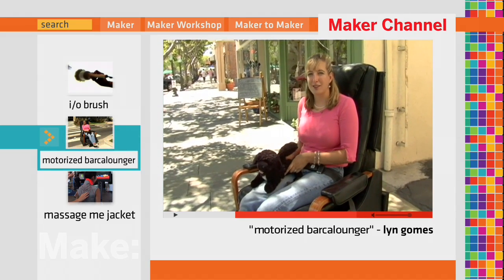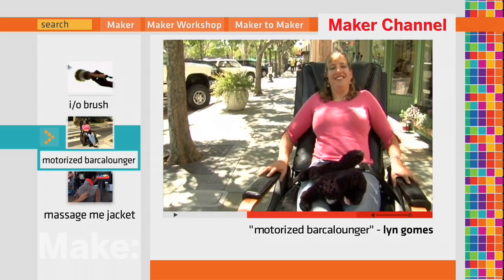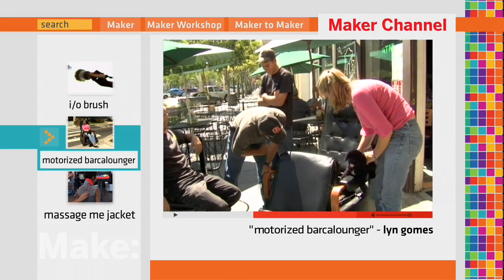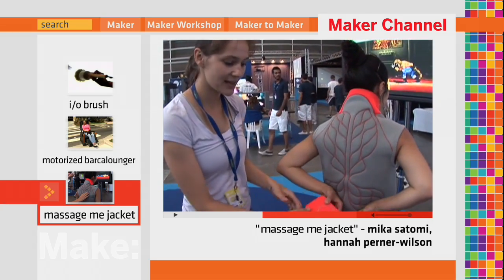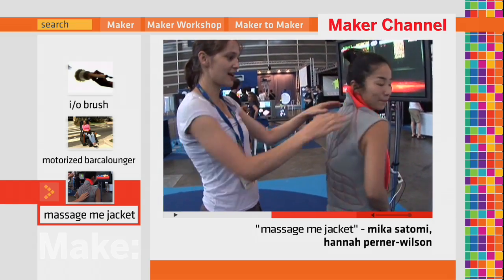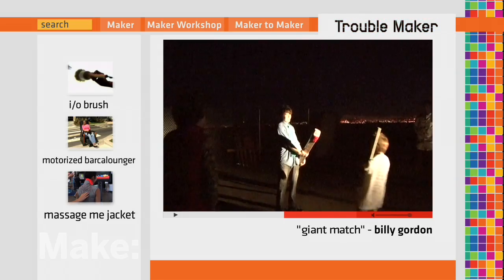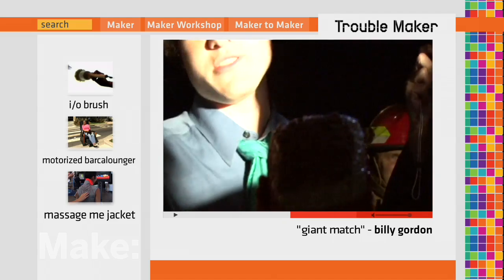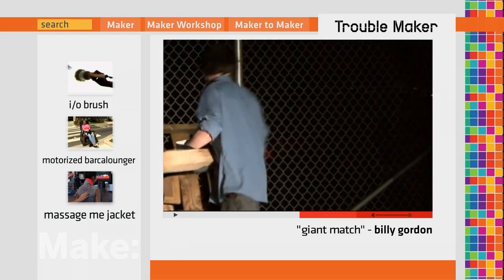Maker Channel 104 I/O Brush, Barcalounger, Massage Jacket,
MAKE: television presents:

Maker Channel 104  I/O Brush, Barcalounger, Massage Jacket, Giant Match

Make: television presents:

I/O Brush - Kimiko Ryokais electronic "paintbrush" transfers any object it touches, whether static or moving, onto a special board with eye-popping results.

Motorized Barcalounger - Engineer Lyn Gomess kicks back in her motorized lounge chair.

Massage Me Jacket - Hannah Perner-Wilson and Mika Satomis wearable massage vest acts as a video game controller

[Trouble Maker] Giant Match - Billy Gordon fires up a monster match made from 15,000 wooden matches.